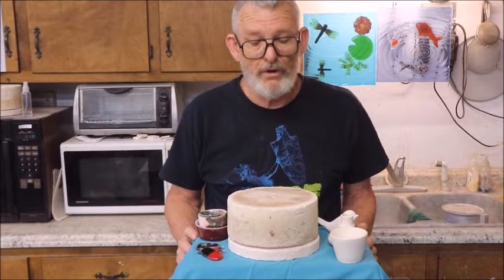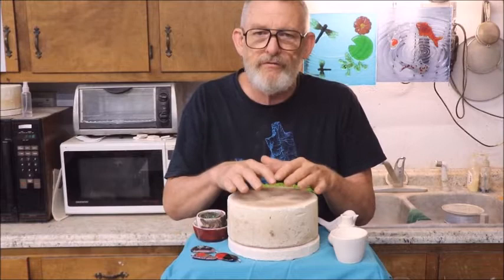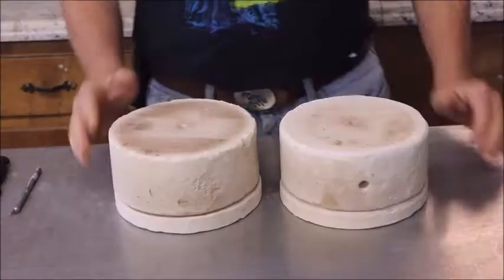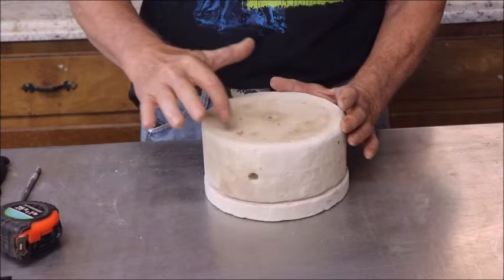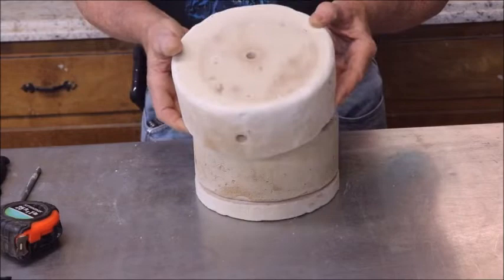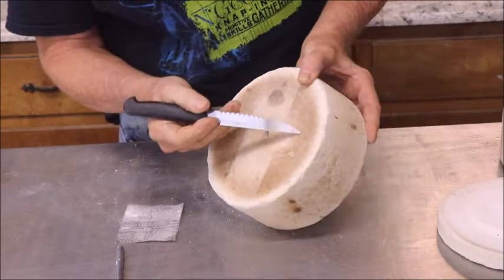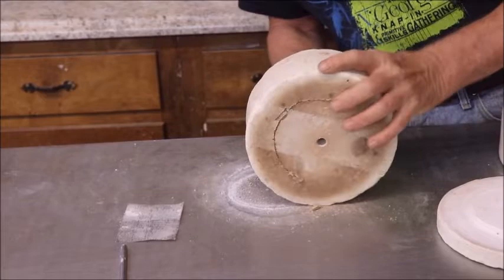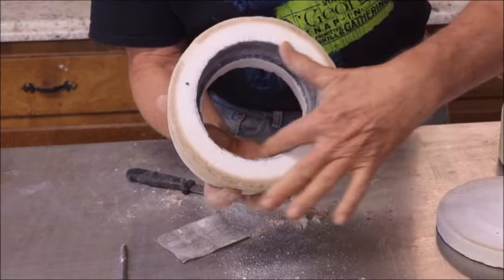Double Your Pleasure, Double Your Fun..Double Your Microwave Kiln?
This video is about an ongoing project I have started to get more out of a microwave kiln.  Eventually I will build a larger MW kiln, but until that time I am going to continue experimenting with the models I have.